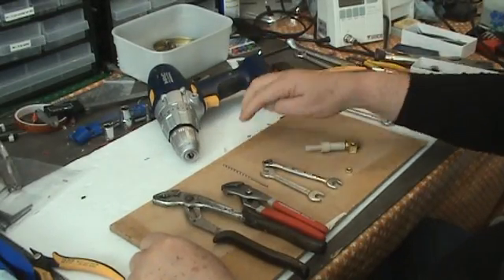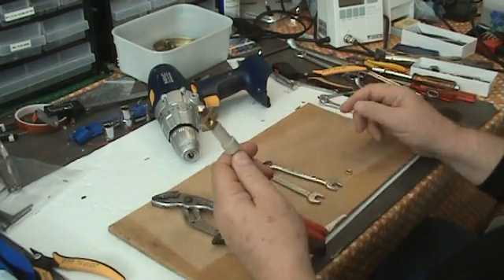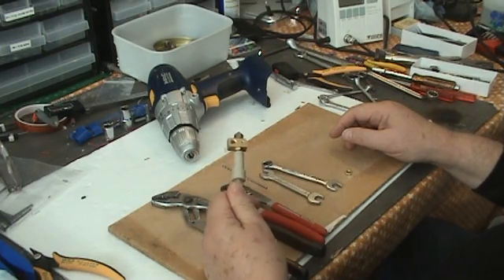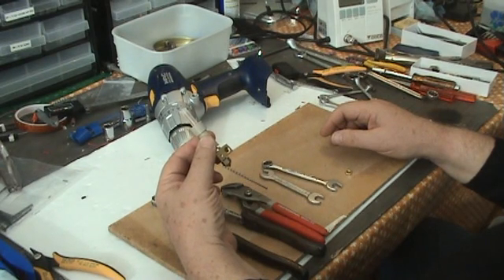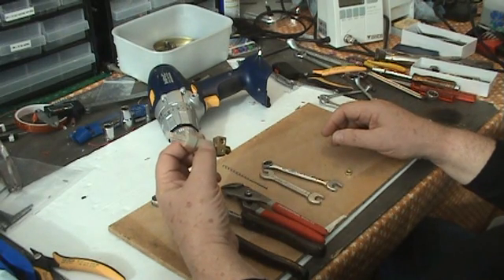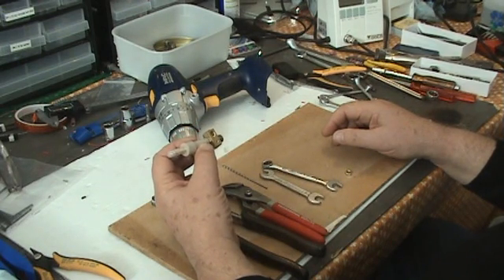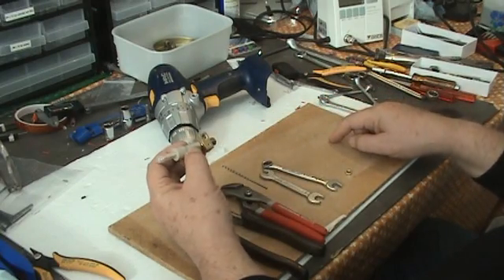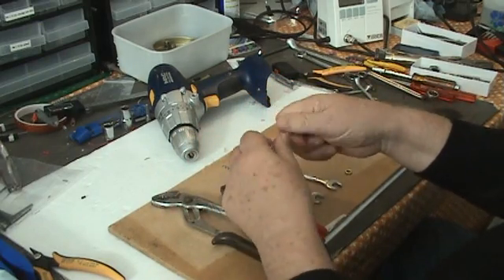Assembling the Mendel Parts V9 Hot End, Part 01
Part one of three, on how to disassemble, and assemble the hot end.